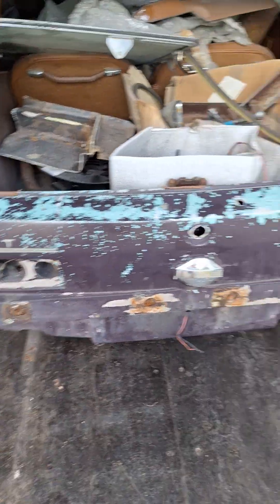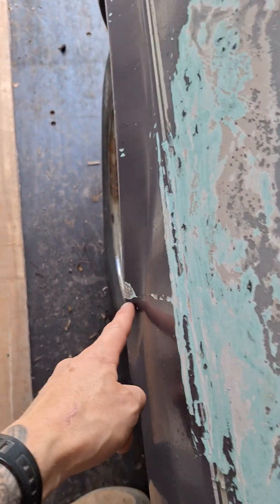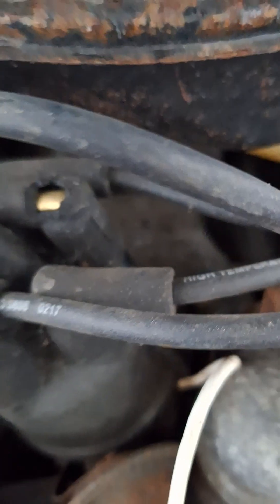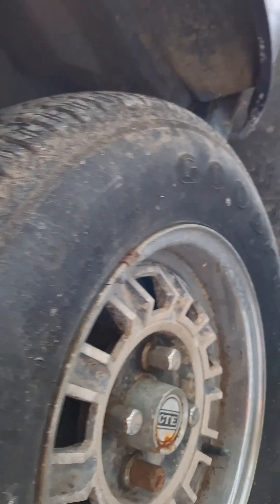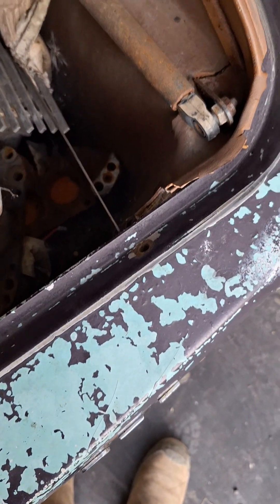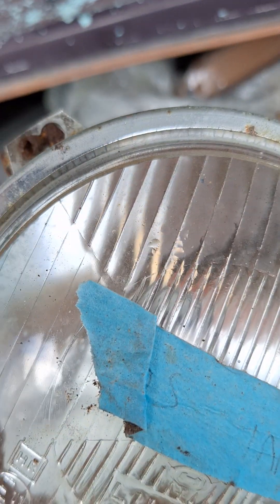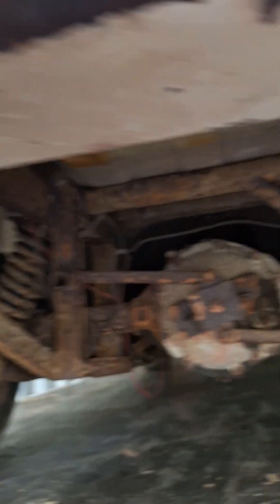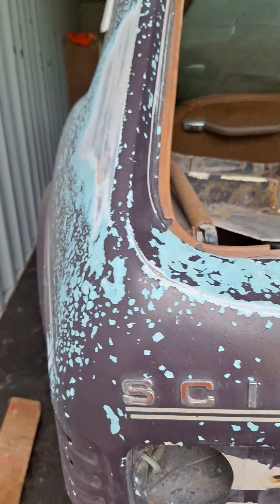Project PAHOOT - Part 1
An introduction to my latest project car, a 1974 Reliant Scimitar Se5. I've wanted one of these since I was a wee nipper, so even though it's a bit crusty and scary looking in places, I'm excited. As you can tell by my sunny demeanour.